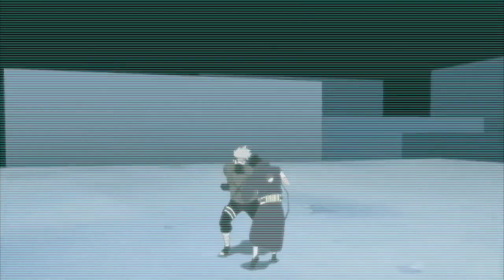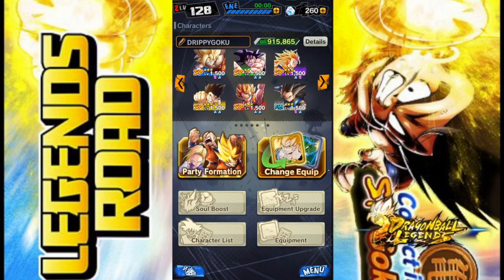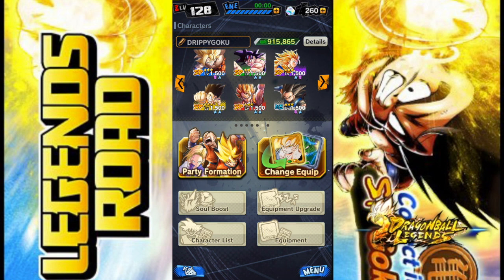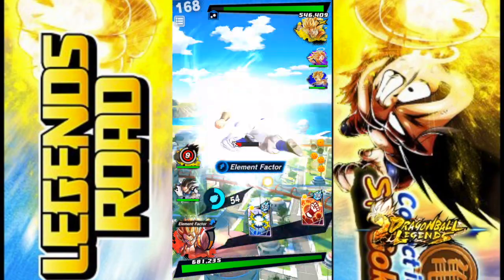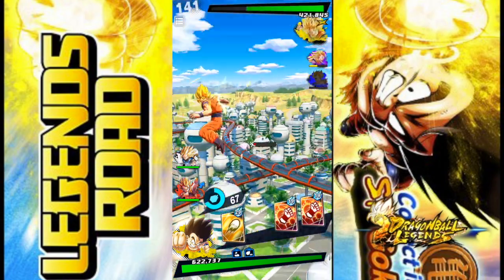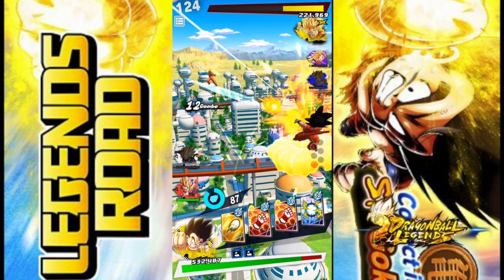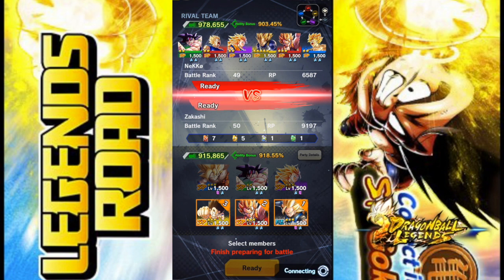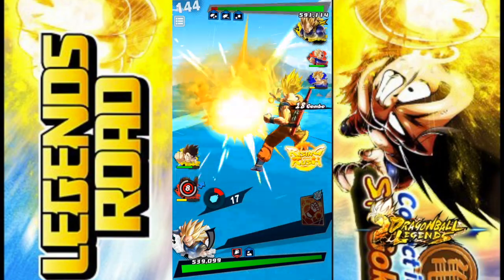GOKU(Youth) 3 STAR, 398 1500 & POWER POLE SHALLOT! | Dragonball Legends | PvP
Coming With STRAIGHT BANGERS.